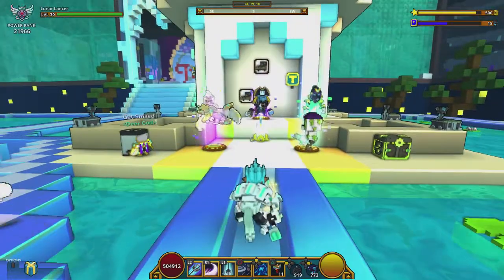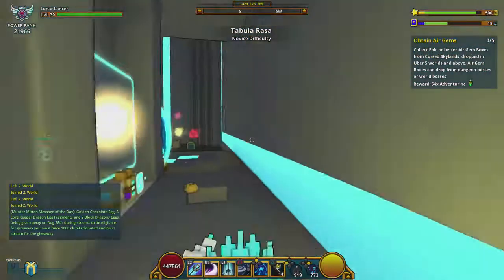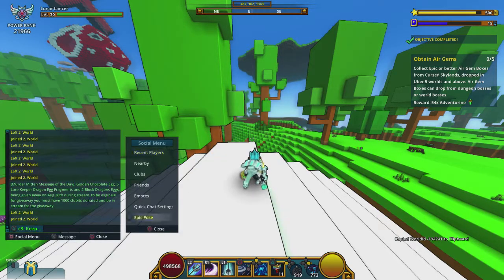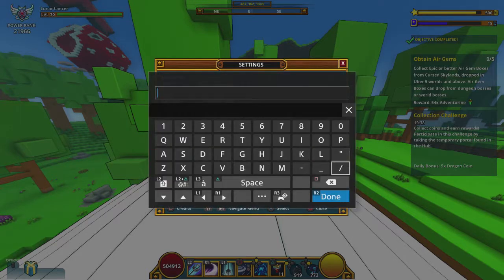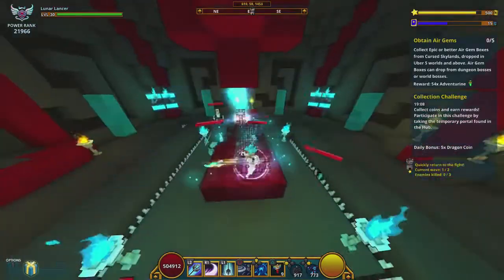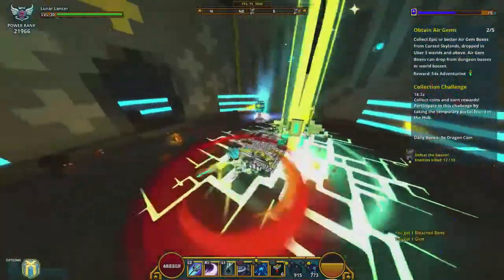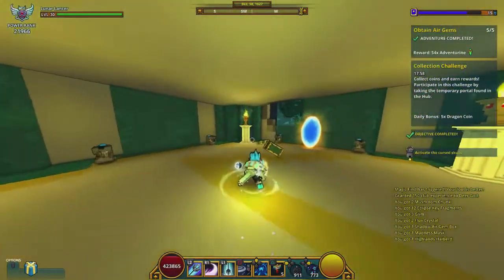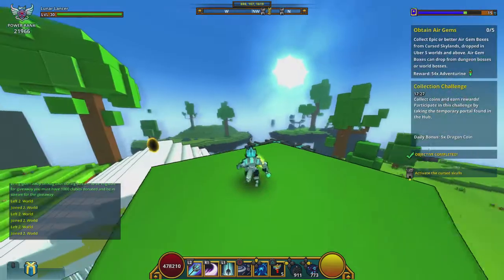Quick Tips: Advance Adventurine Techniques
Teaching you how to get the most adventurine in the shortest time

im bad at YouTube but the info is good